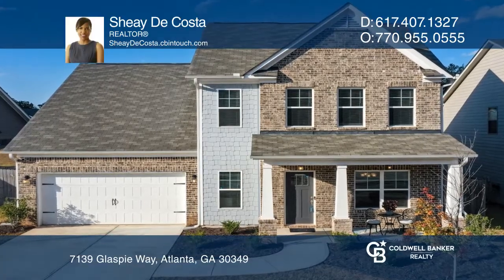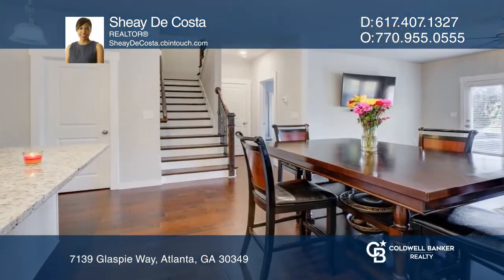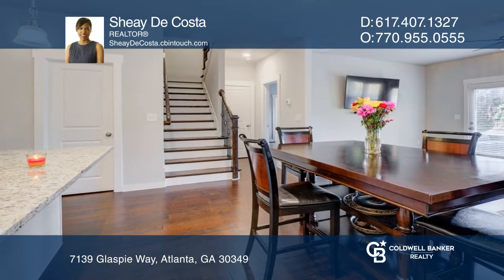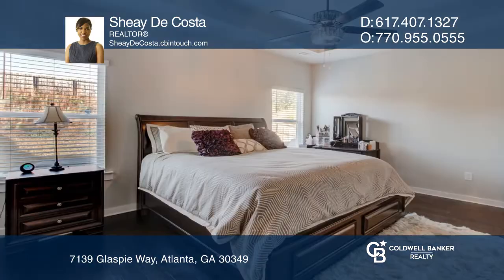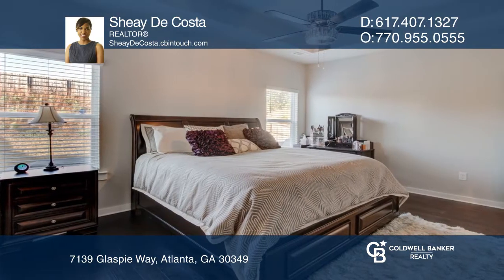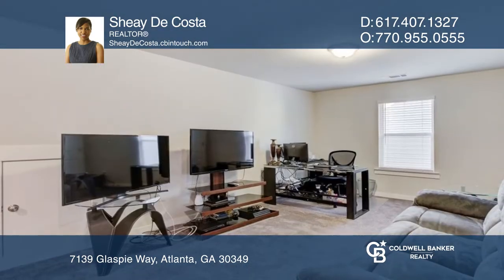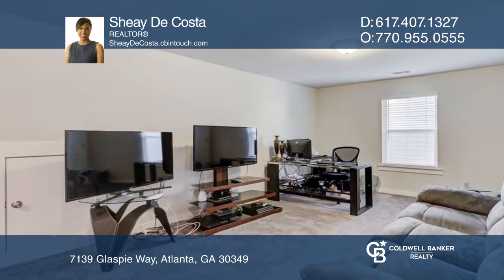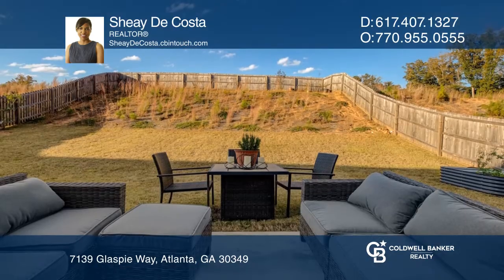7139 Glaspie Way Atlanta, GA | ColdwellBankerHomes.com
7139 Glaspie Way, Atlanta, GA

Exquisitely maintained home, built in 2020, with large primary suite on the main level with a large walk-in closet, double vanity and soaking tub. The floor plan is open and spacious, great for those who like to entertain or to spend nights-in. The chef inspired kitchen has a large island and open v